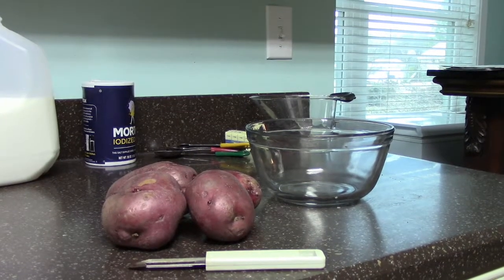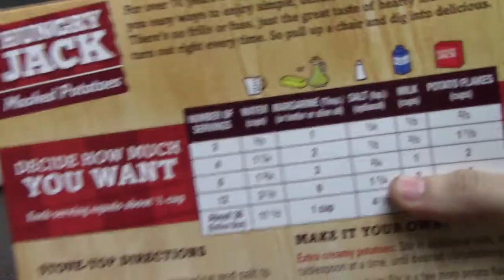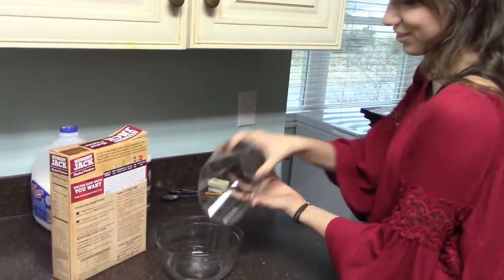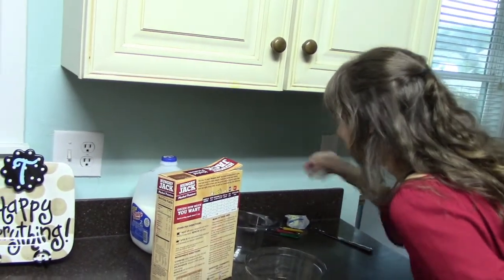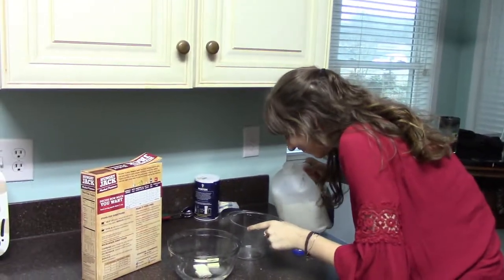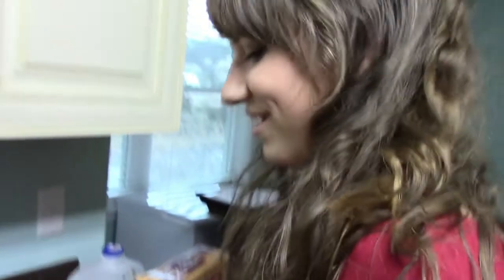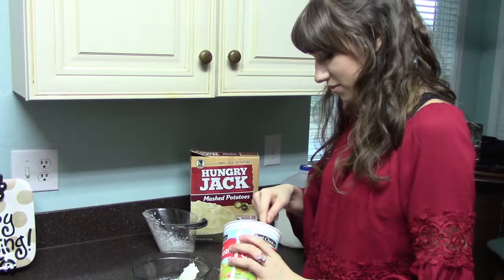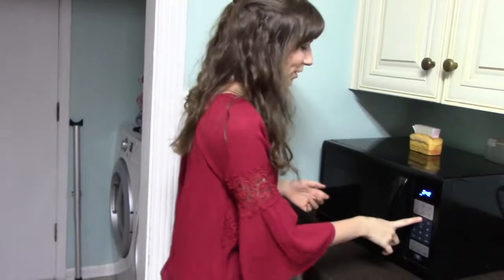Making Mashed Potatoes// The Solving Singers!!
Periscope : MadisonThomas